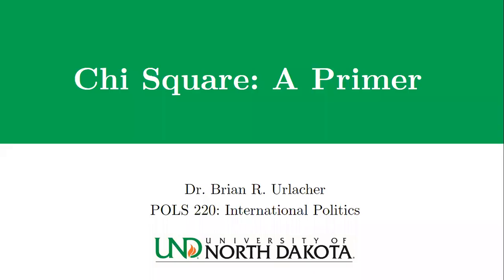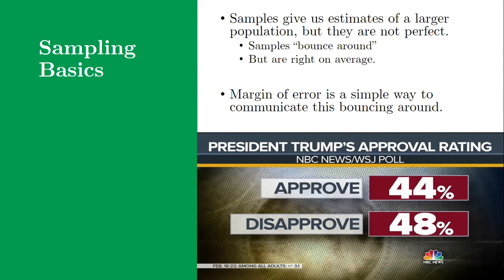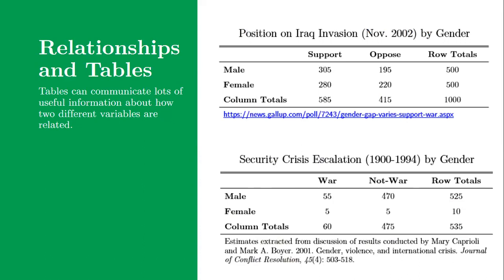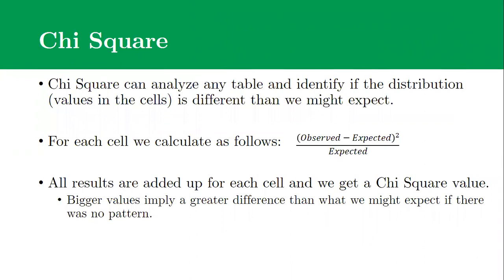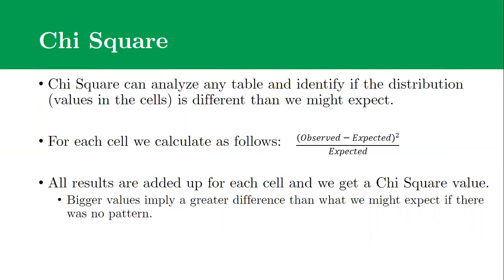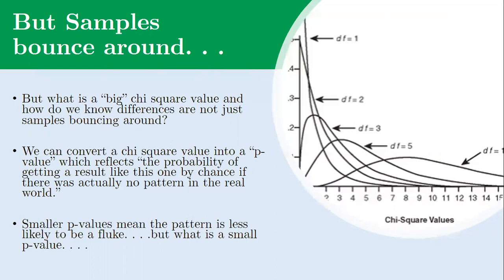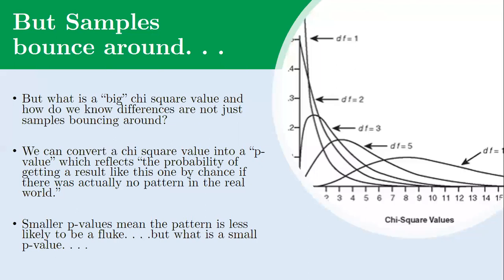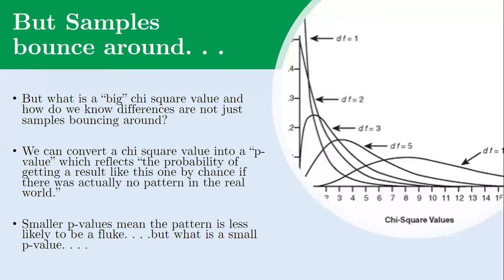Explaining the Chi Square Test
Quick summary of how to interpret Chi Square.  Note: please ignore the drawing a card example for p=.001 I was ridiculously off and shouldn't do probability math in my head on the fly.